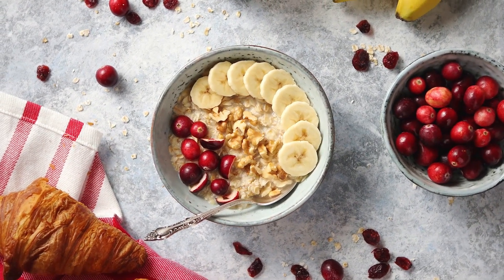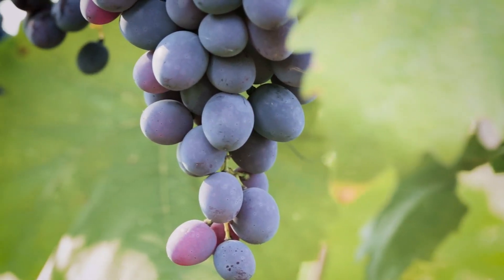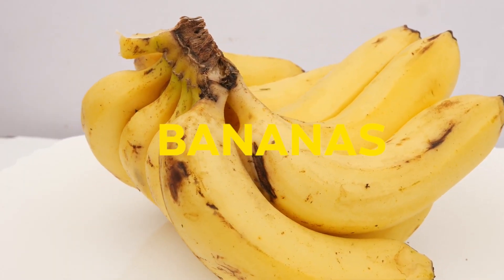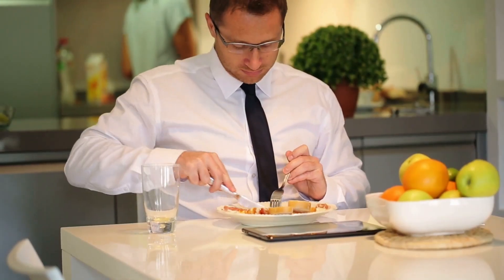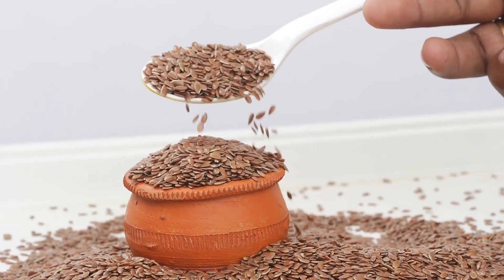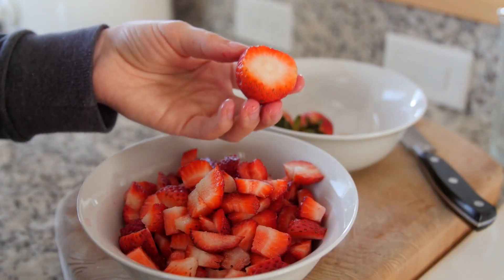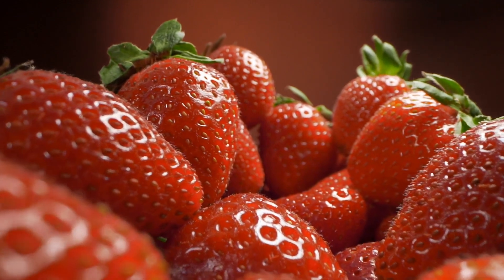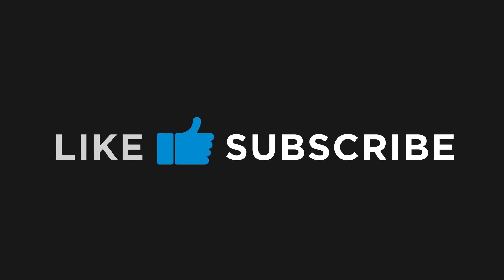Top 10 Breakfast Ideas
Whether you're in a rush or have time to spare, these delicious and easy breakfast recipes are perfect for everyone. From classic dishes like pancakes and eggs, to more unique options like breakfast burritos and smoothie bowls, we've got you covered.